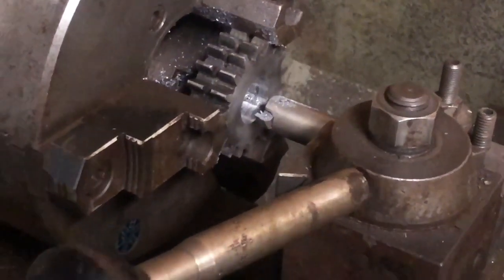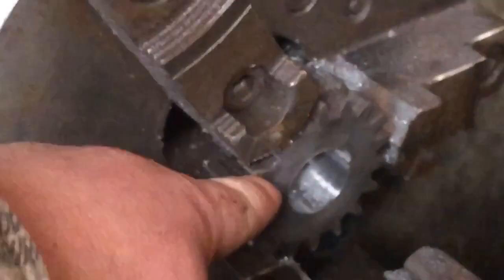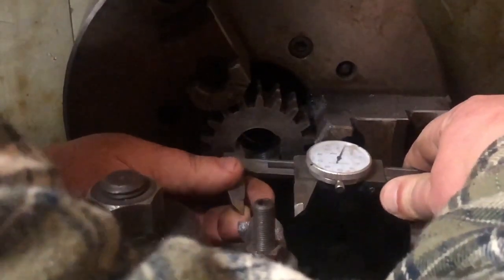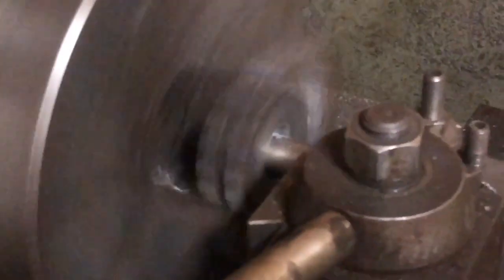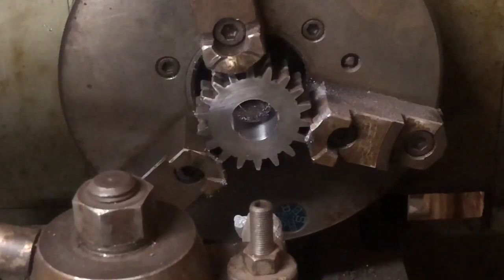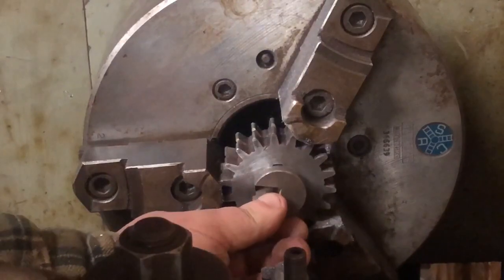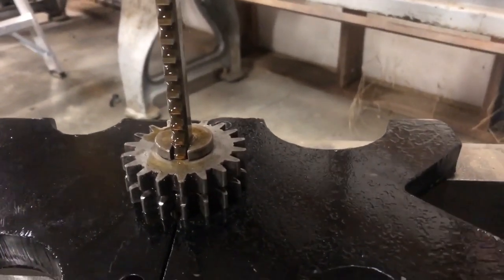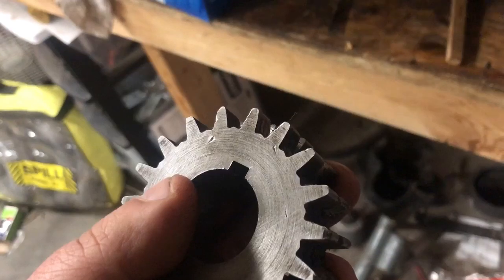Boring and broaching a drive sprocket for the cisco lathe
In this video I bore and broach the drive sprocket to fit a replacement motor for the Cisco lathe